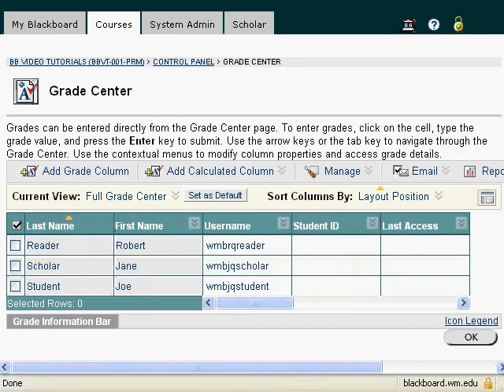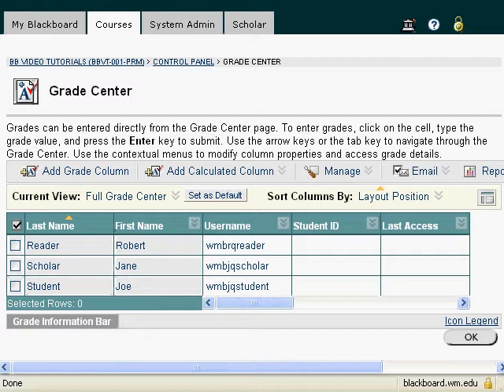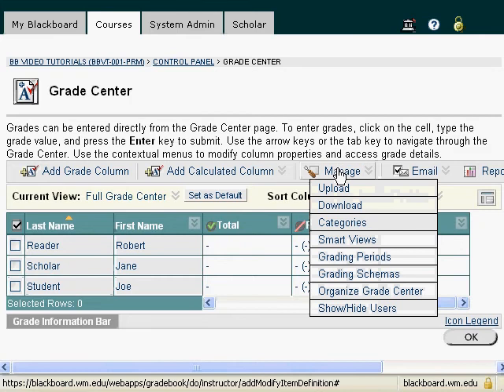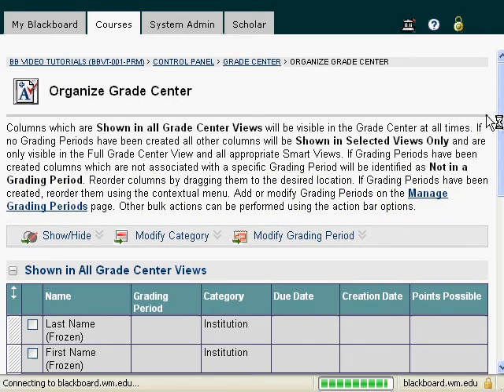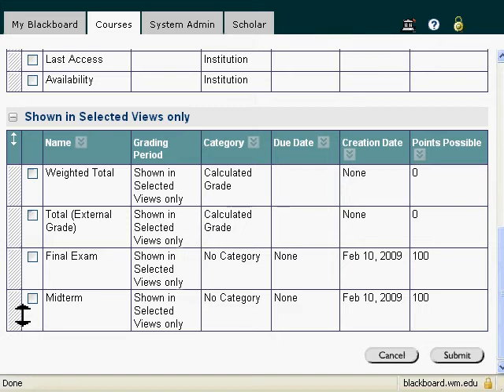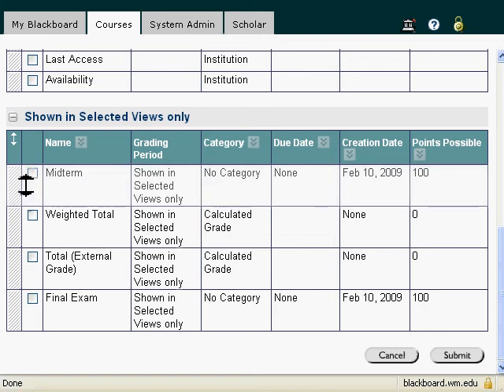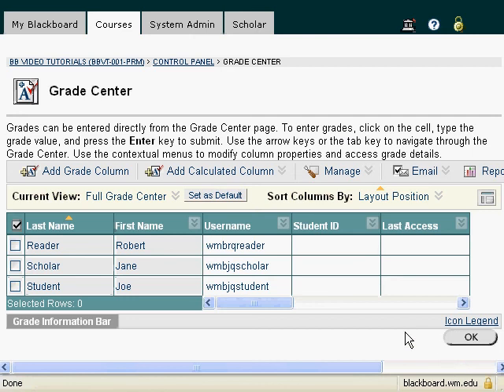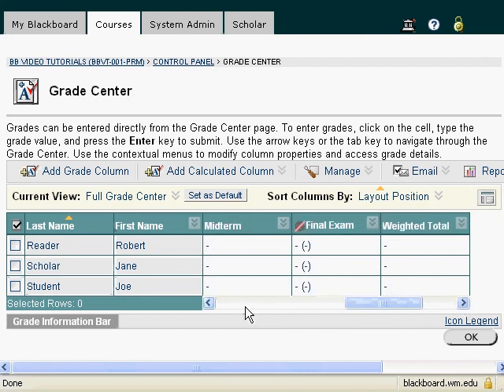Blackboard Grade Center: Moving Columns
This tutorial shows you how to arrange your columns in Grade Center